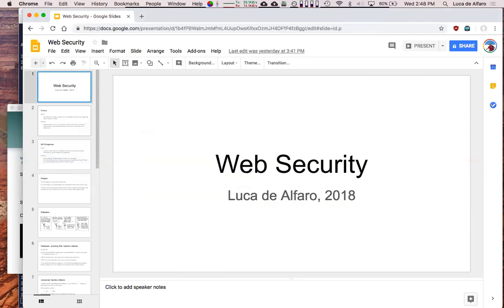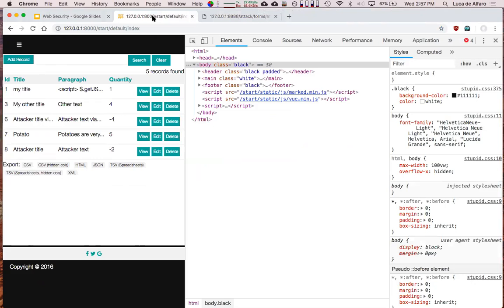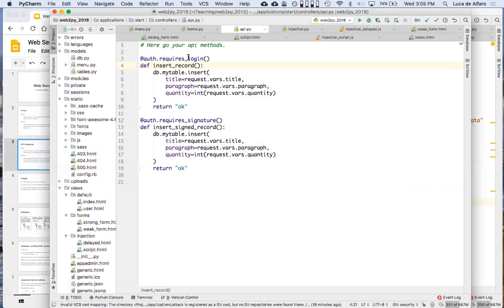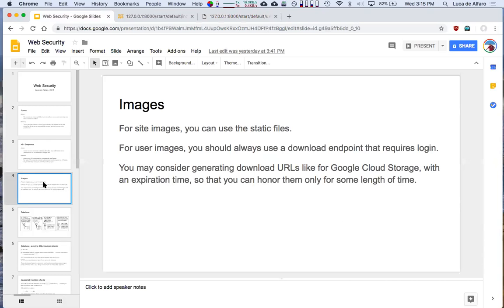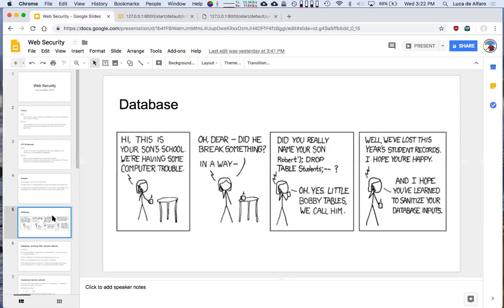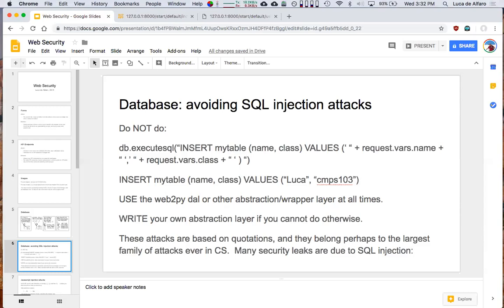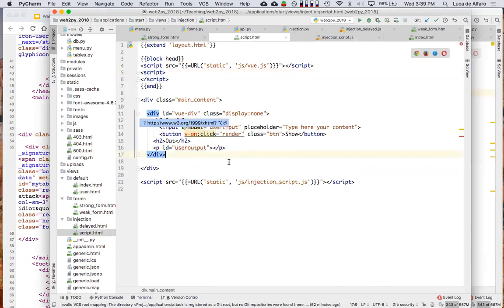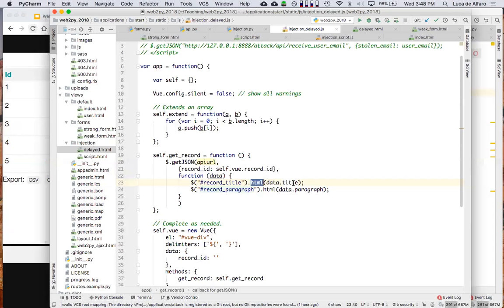CMPS 183 Fall 2018 Lecture 26